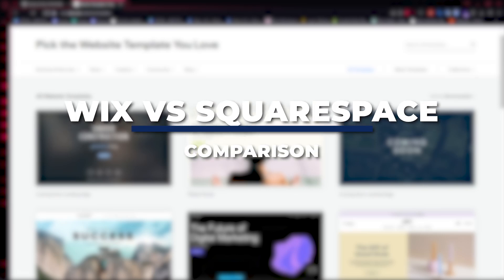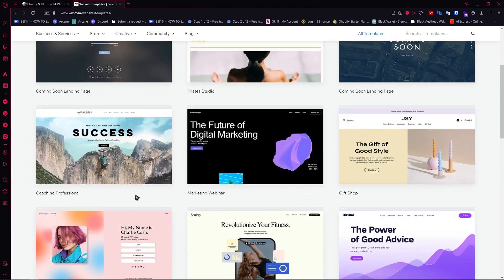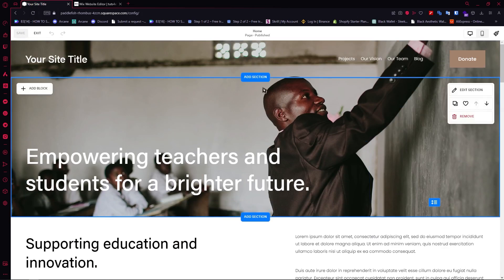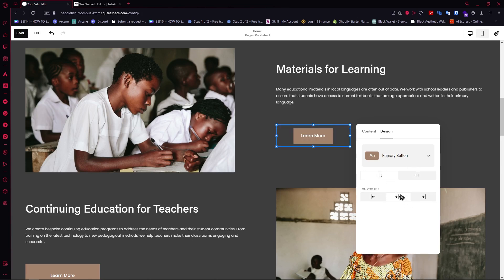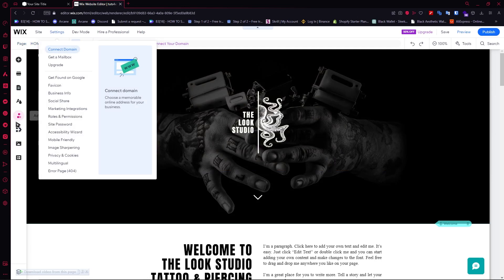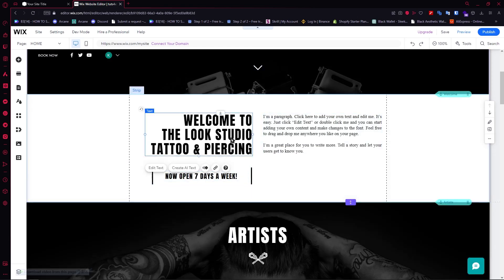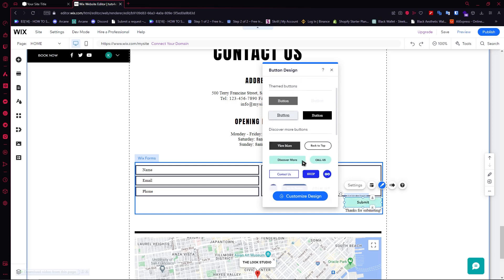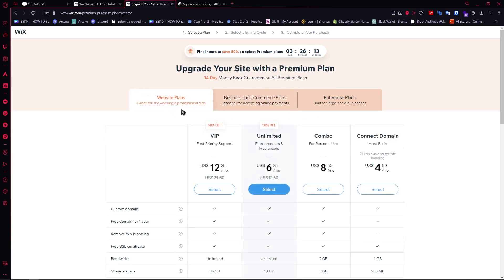Wix Studio Vs Squarespace (2025) In-Depth Comparison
Explore the ultimate showdown between Wix Studio and Squarespace in 2025! 🥊 In this comprehensive comparison, we dive deep into the features, functionalities, and performance of both website builders to help you make an informed decision for your online presence. From design flexibility to e-commerce capabilities, we'll break down the strengths and weaknesses of each platform, empowering you to choose the perfect fit for your website needs. Whether you're a creative professional, entrepreneur, or small business owner, this video will provide valuable insights to guide your website-building journey. Join us as we unravel the differences between Wix Studio and Squarespace, and discover which platform reigns supreme in the world of website creation. Don't miss out on this essential guide to choosing the right website builder for your online success!

⏱️ Timestamps
0:15 Templates
1:40 Editing Page
5:54 Pricing